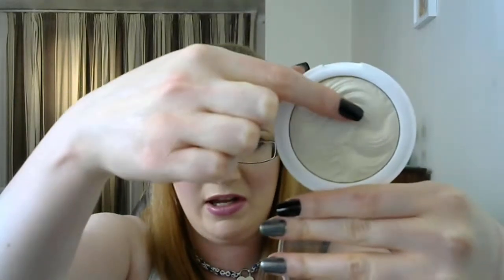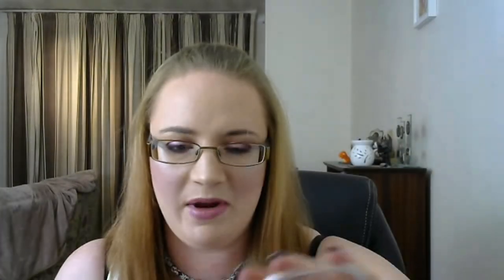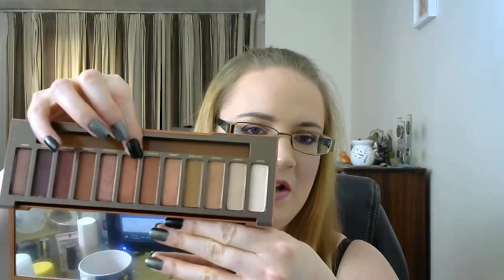50 Shades ~ Project Pan ~ Update 2 ~ Collab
Collaborators:
Andreea @andreeaispanning
Mary  @Wintersrose85
Morgan  @morganinspires
Kathy kazam2213
Tammy @katelee1989
Samantha Adams